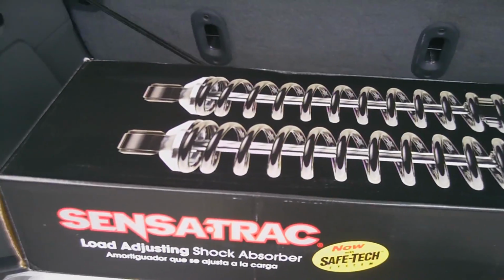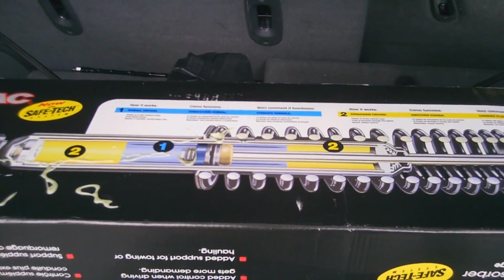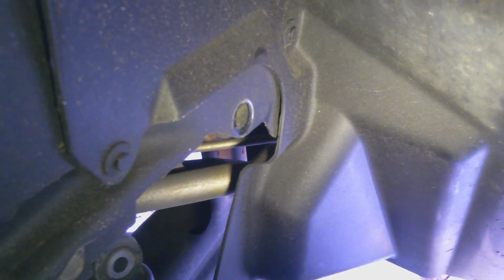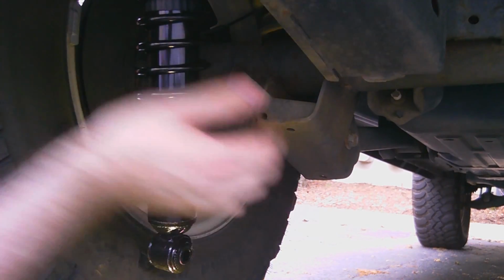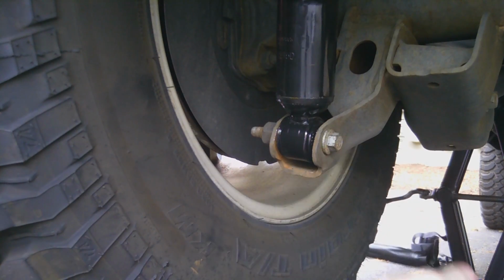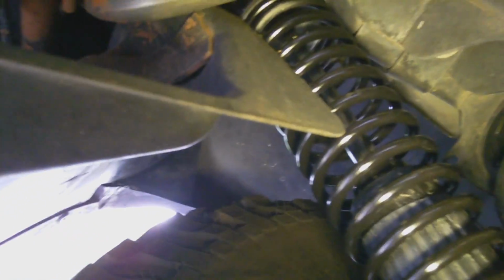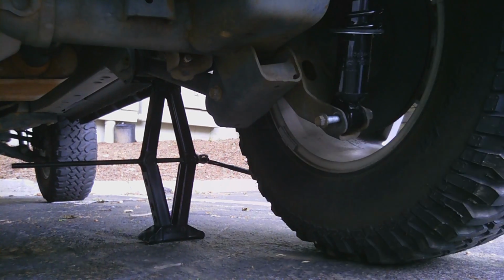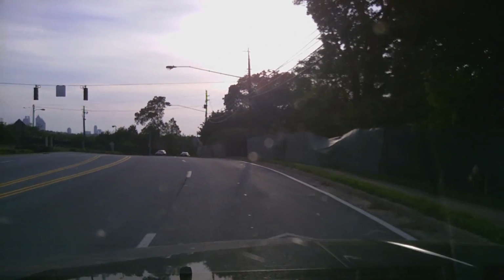How to Replace Rear Shocks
This shows you how to change your rear shocks on vehicles with a solid rear axle.  Almost all vehicles are the same.
Where I got my shocks
2018
Update - These things worked great and have replaced them again since this video due to another 100,000 miles.